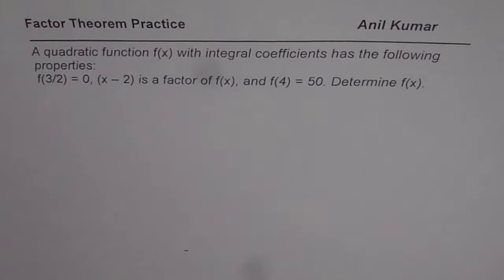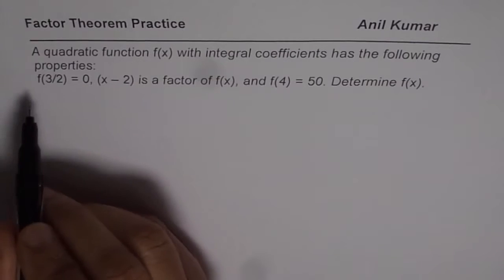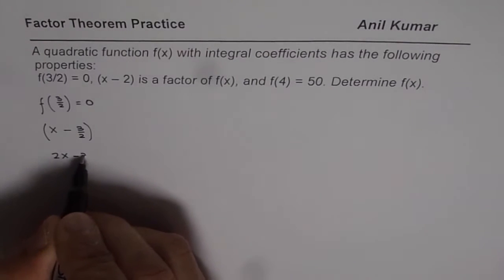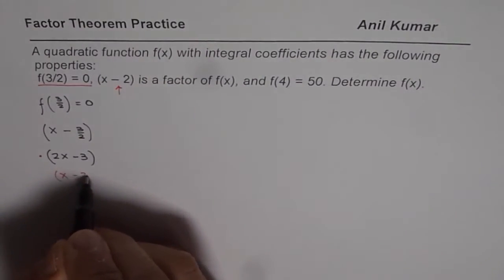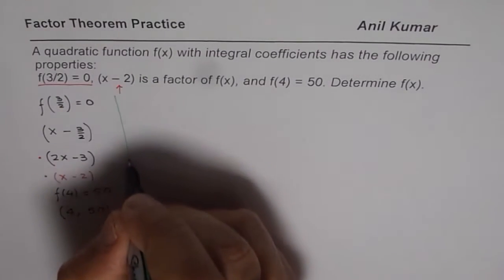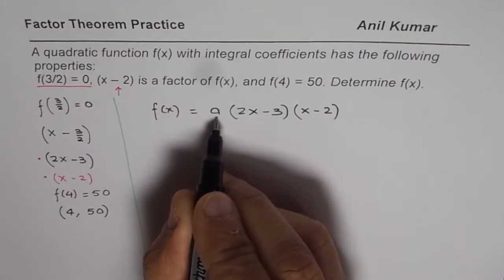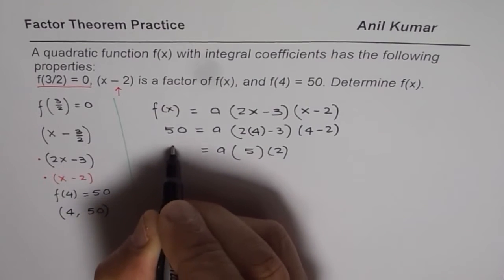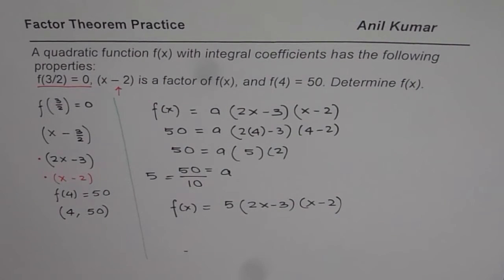Factor Theorem Application to find quadratic equation